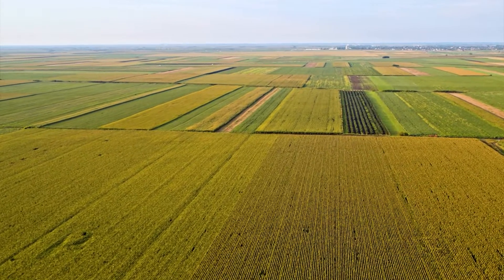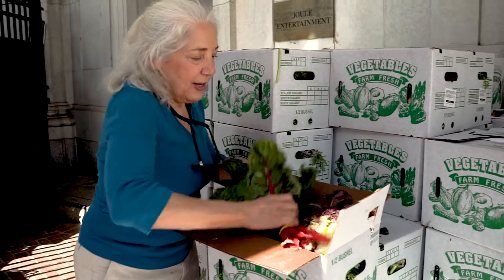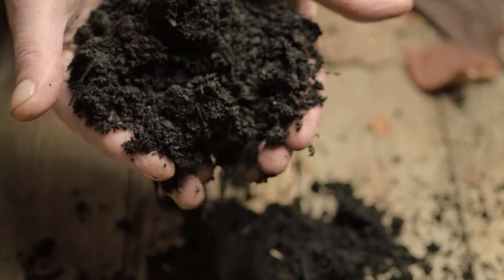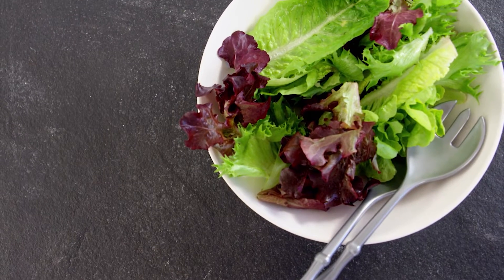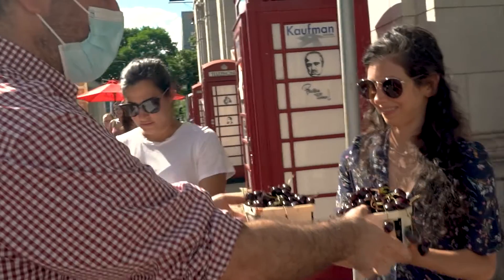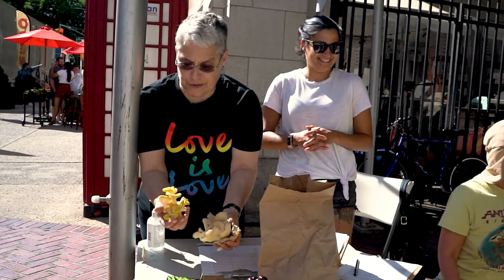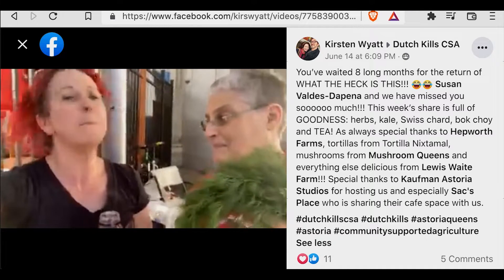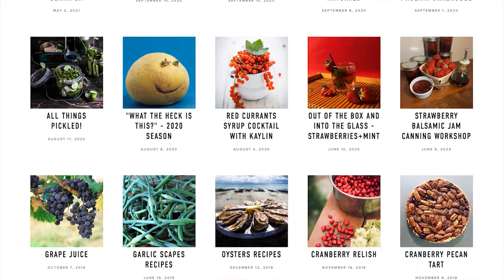Around Queens Dutch Kills CSA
Equipment List:

CAMERA
SONY Alpha 7RIII
Affordable SONY attached lens vlogging camera
TOP VLOGING KIT
Affordable VLOGGING PHONE KIT

CAMERA BAG

LENSES
SONY 24mm-70mm
SONY 24mm-105mm
SONY 50mm
Affordable ROKINON for SONY 50mm

TRIPOD/MONOPOD
TWO IN ONE Tripod/Monopod

SOUND
Zoom Audio Recorder w two lav mics kit
Rode Phone mic
Rode Camera Video mic
Sennheiser EW 122P G4
Affordable phone/camera two-people lav mic

LIGHTING
2 pack LED lighting kit
3 pack LED lighting kit